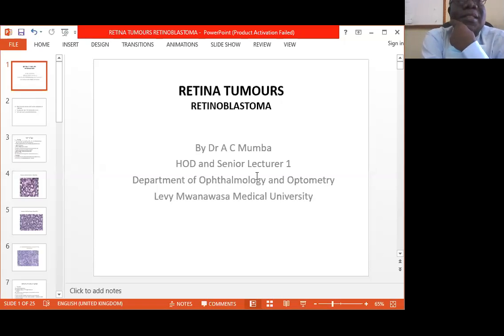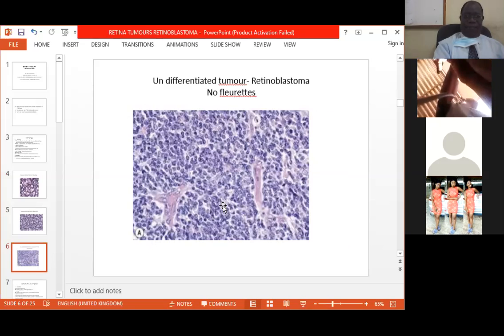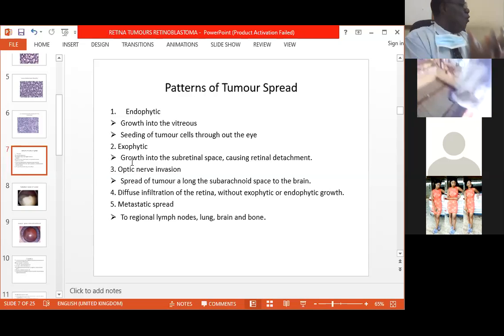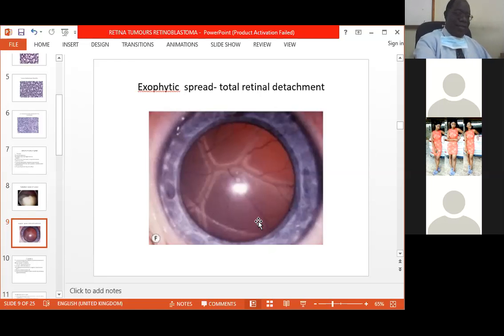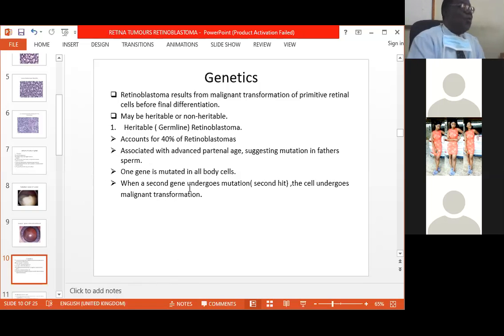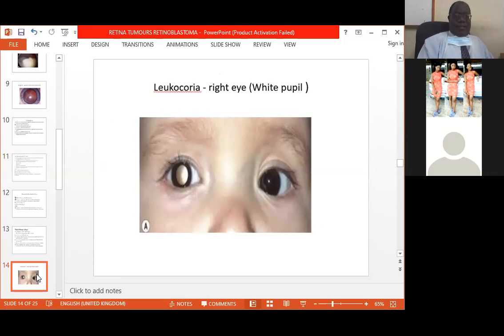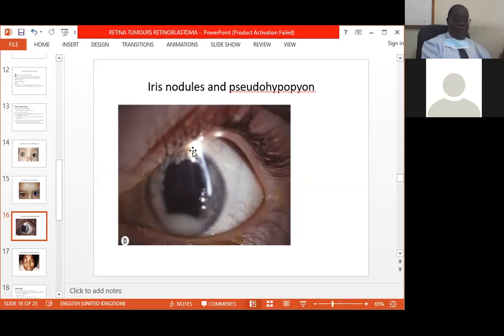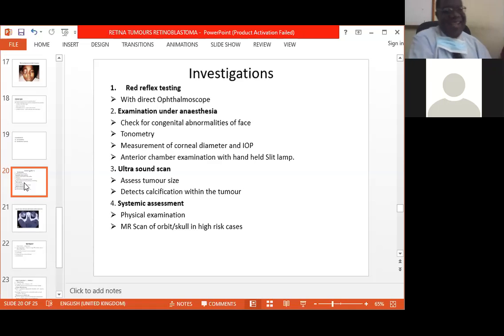Retina Tumours p1